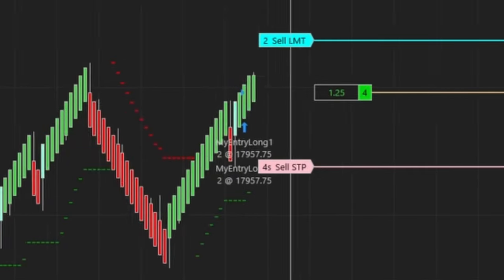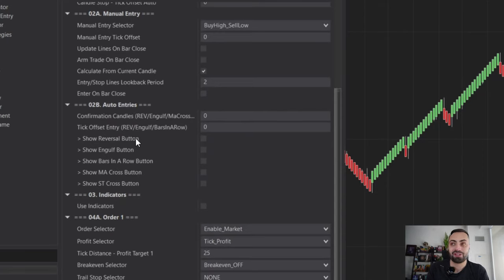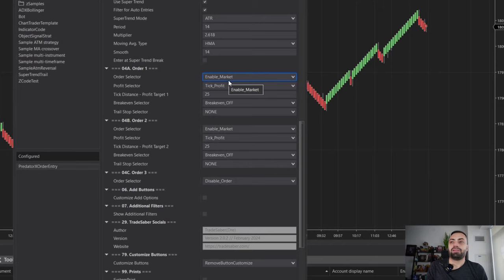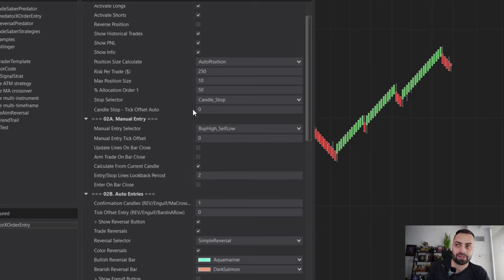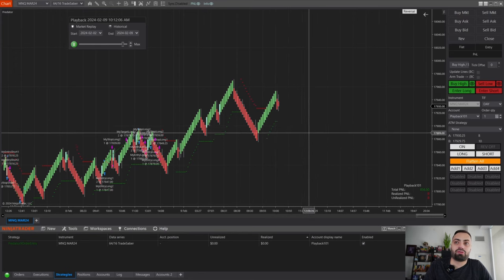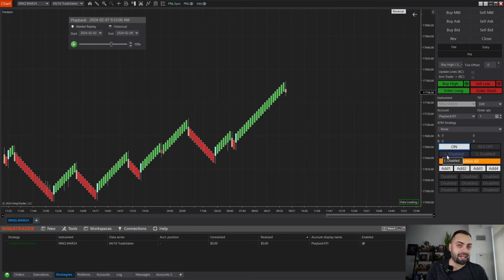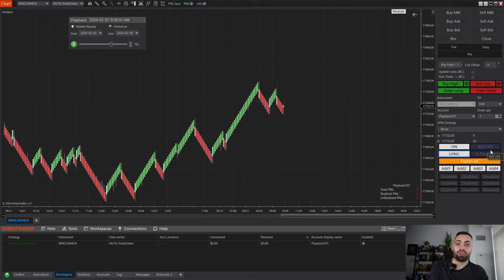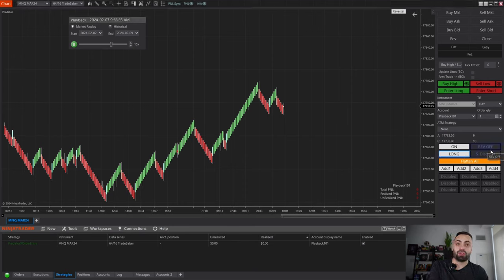3 Ways To Use The Predator X Order Entry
This NinjaTrader 8 Strategy is meant as a semi auto trading tool to help enter and manage orders when trading price based charts (NinZaRenko or similar).
It can be customized many different ways to fit many different trading styles.

00:00 | Intro
00:40 | 1. Automate Approach
11:19 | 2. Semi-Auto Approach
16:27 | 3. Manual Order Entries